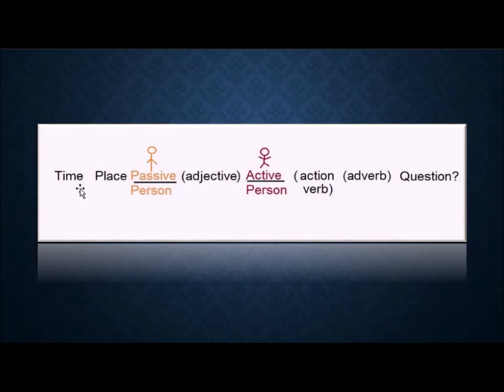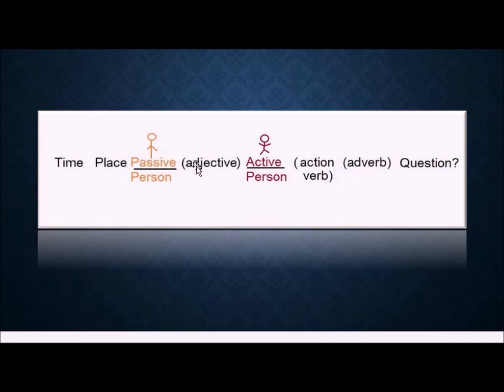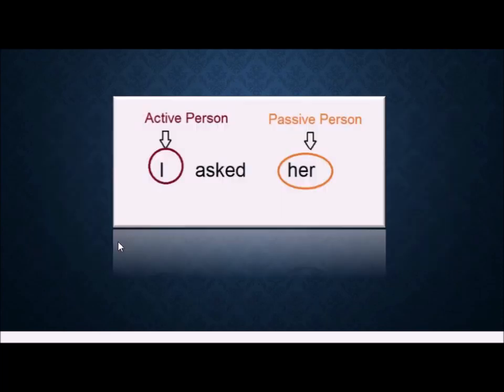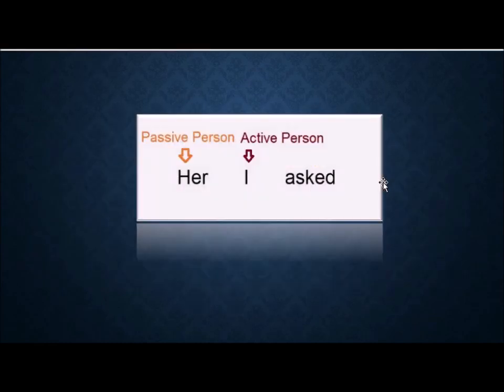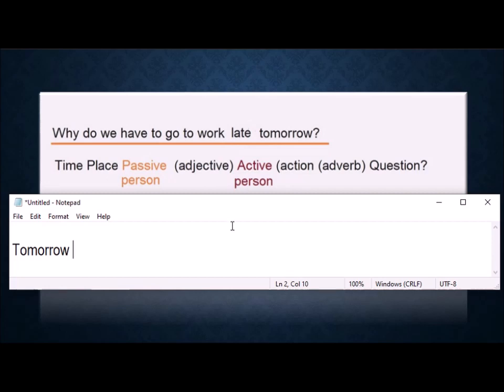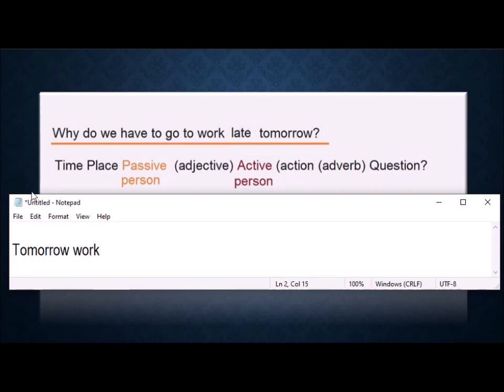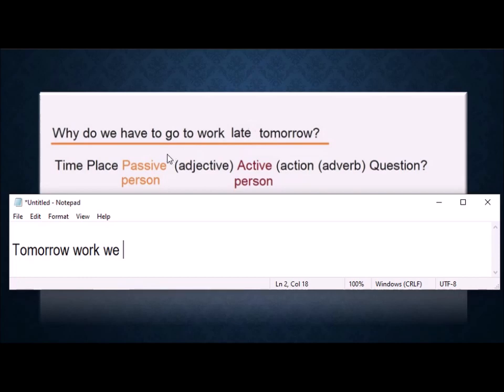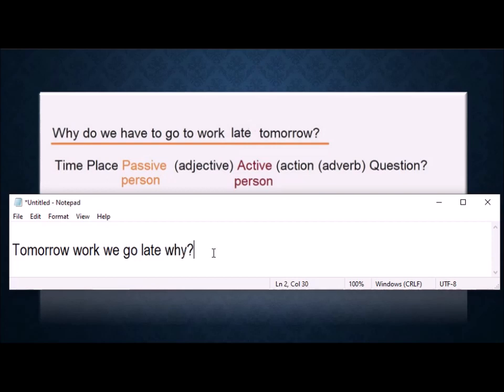Indian Sign Language - LESSON 3 - GRAMMAR - (Foundation course + Structure)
Make sentences that Make Sense! Learn a sentence structure for Indian Sign Language that you can apply to any other Sign language around the world. Be clear and to the point as you sign in a way that is easily understood by everyone! One simple sentence structure can do wonders to sign like a professional! :)